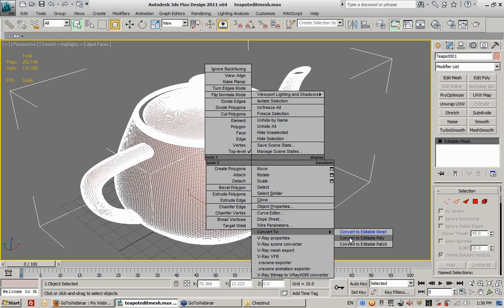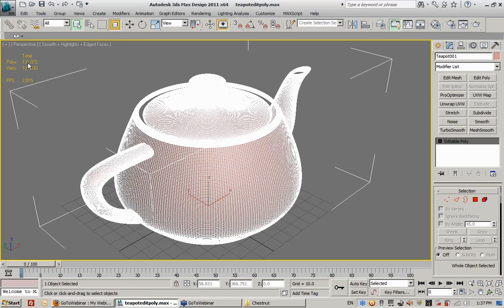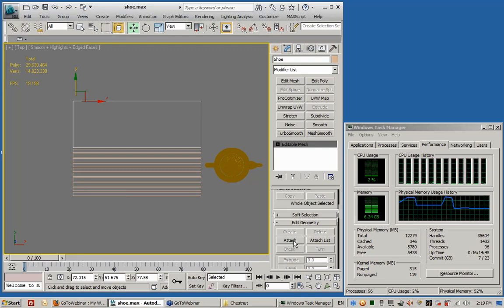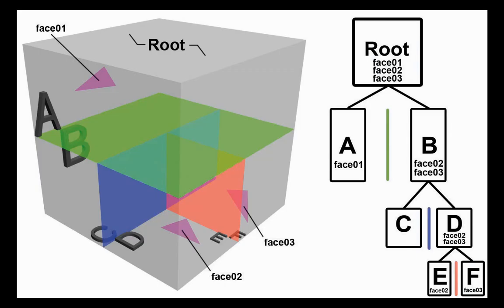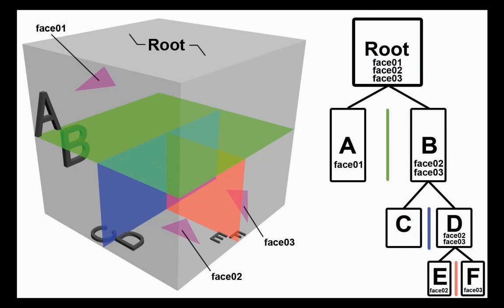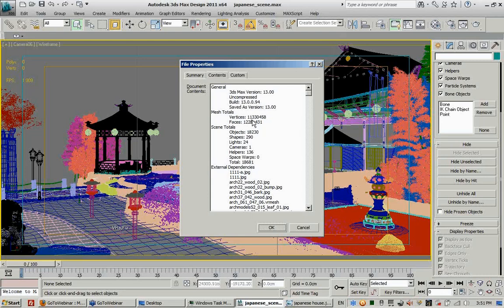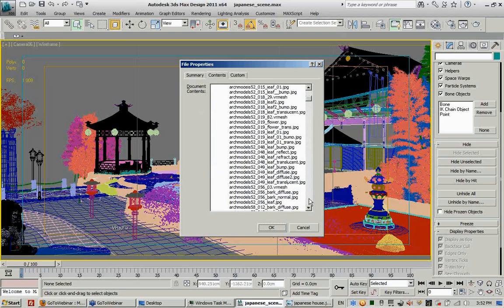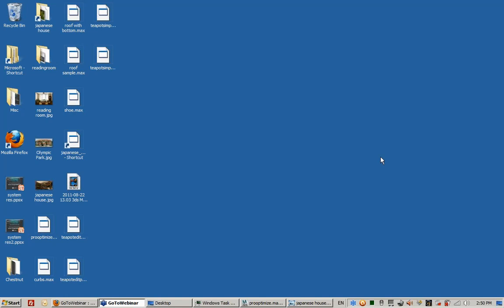3ds Max System Resources / Optimization Sample Tutorial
*** For more information on this tutorial and purchasing the entire video, please go

This video sample briefly highlights some of the coverage of the following areas of 3ds Max System Resource Management / Optimization:

File size
RAM
Open/Save Times
Bitmaps/Materials
Video Refresh Rates